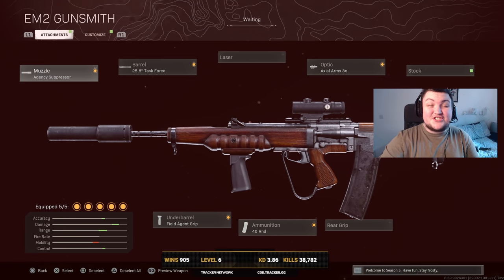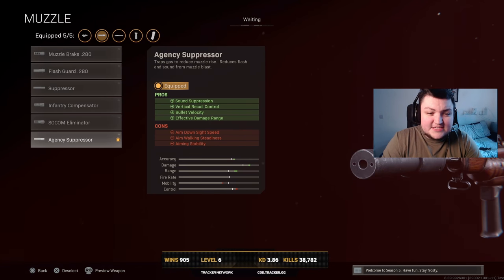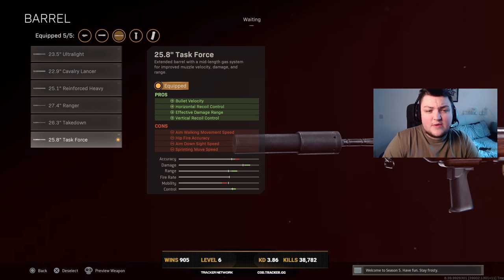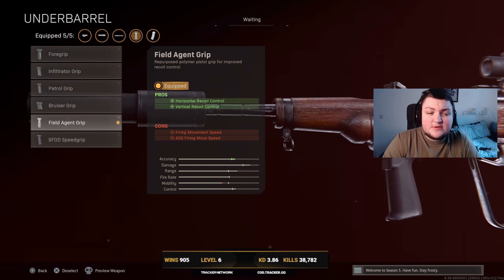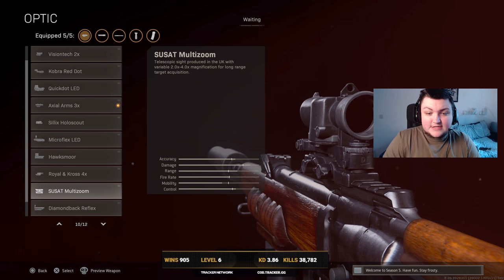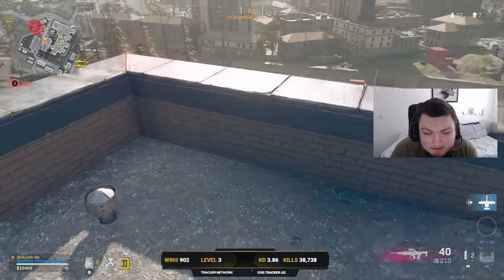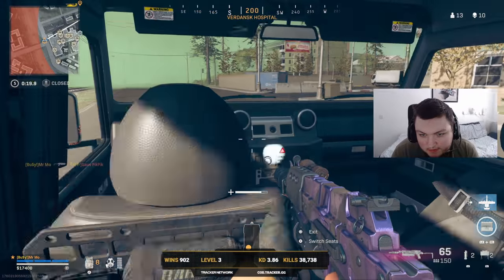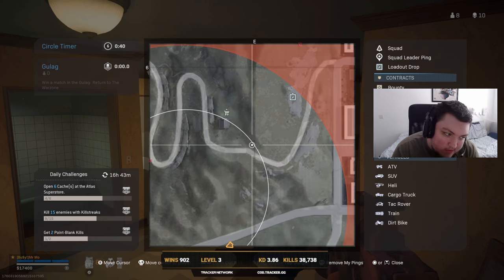The New EM2 Assault Rifle Is OVERPOWERED In (Warzone Season 5)